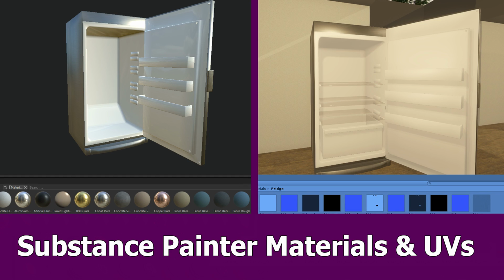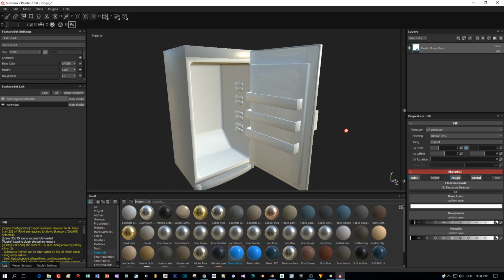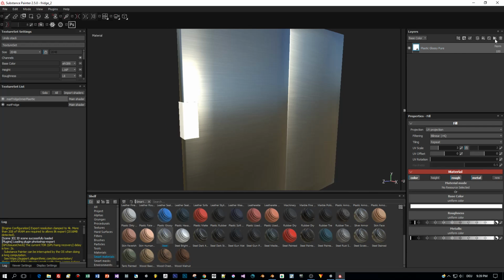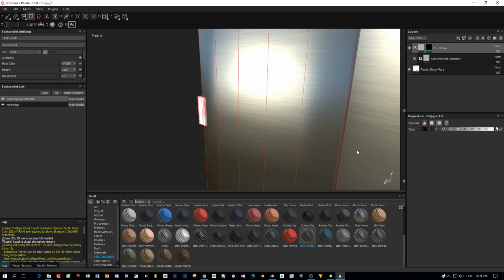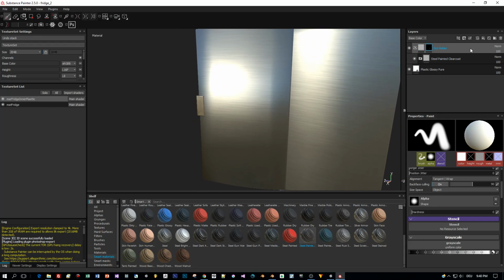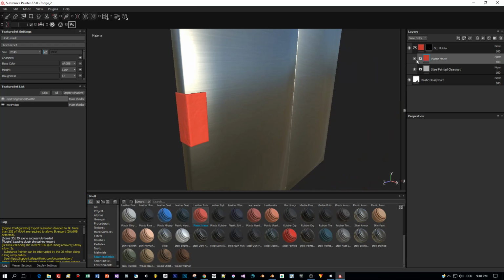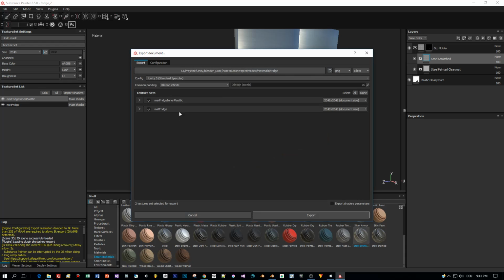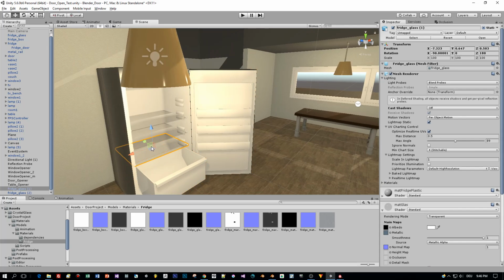Substance Painter & Unity 5: Materials and UV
In this Substance Painter 2.5 tutorial I show how to use Texture Sets, different (smart) materials, groups and the UV layout of the model with polygon fill and mesh fill.

After I completed the texturing with Substance Painter 2.5 I exported the textures to Unity 5.6 and added them to the 3d model of my Unity scene.